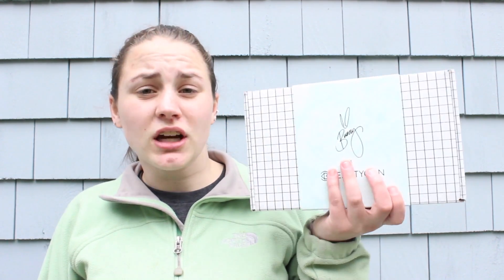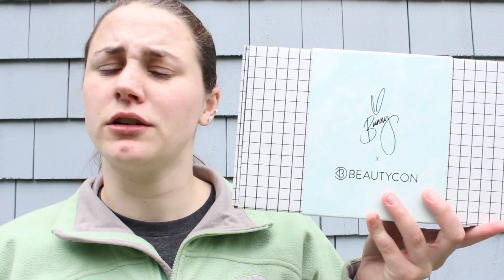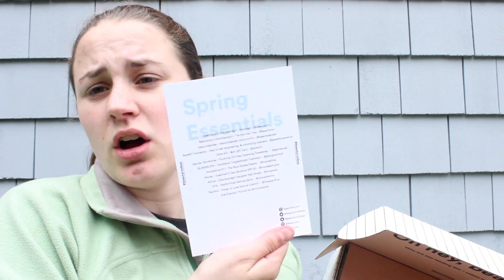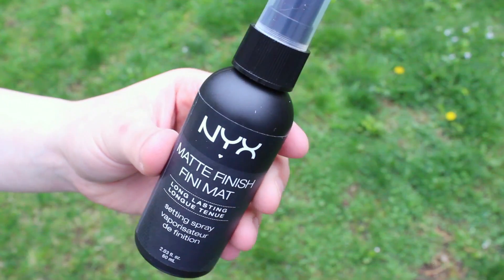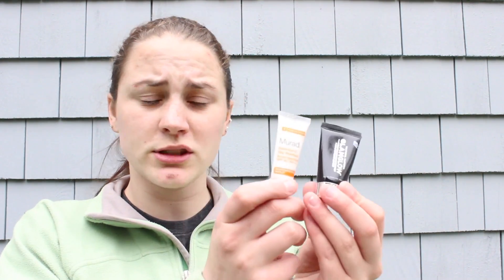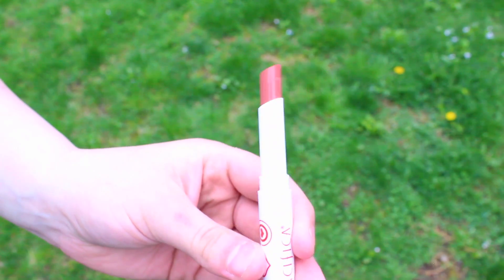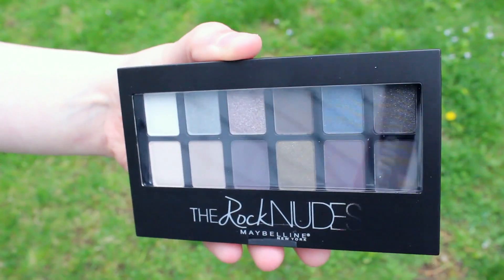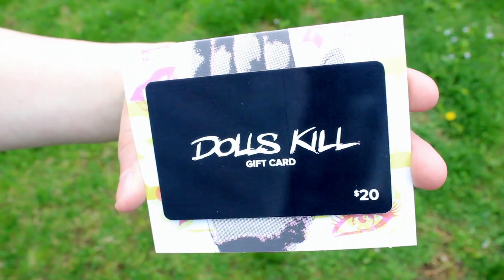SPRING BEAUTYCON BFF BOX UNBOXING | Allie Young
Today I will be unboxing the Spring 2016 BeautyCon Box which was curated by Bunny also known as Grav3yardgirl here on YouTube! This is a seasonal subscription box for $29/quarter or $100/year that comes with over $130 worth of products!

Products Mentioned:
- Tie-Dye Hair Ties
- Antique Babydoll Keychain
- Dolls Kill $20 gift card
- NCLA Grav3yardgirl Designer Nail Wraps

FTC: This box was sent to me for free to unbox and share with all of you on my channel. I am not being paid to do this video. All opinions are my own and are 100% honest. I would never lie to you about a product. I am very grateful to have been given the opportunity to unbox this on my channel.

FAQ
- Name: Allie
- Age: 21
- Camera: Canon EOS Rebel T3i
- Editor: iMovie '11